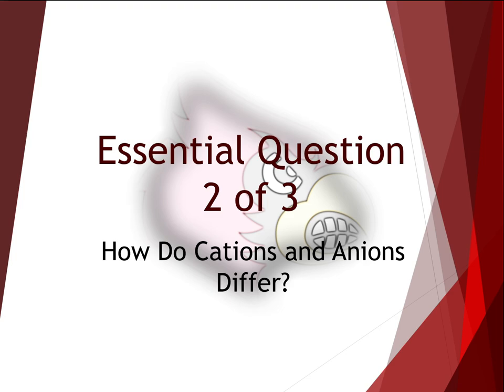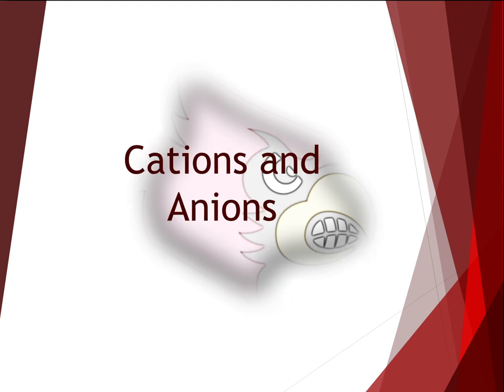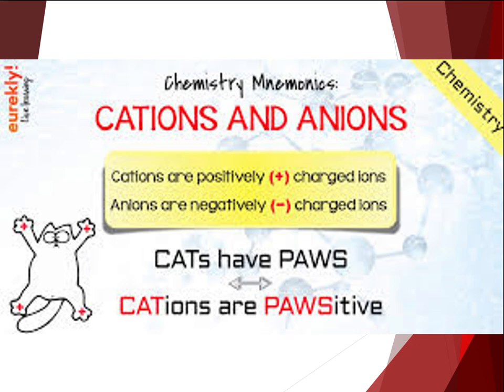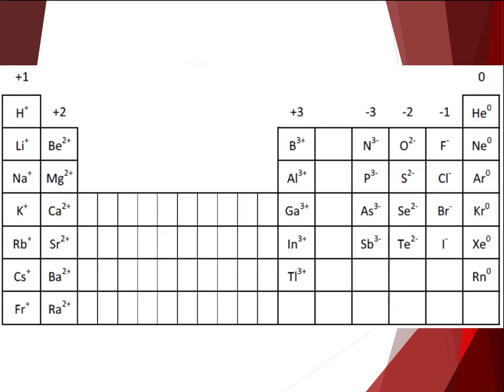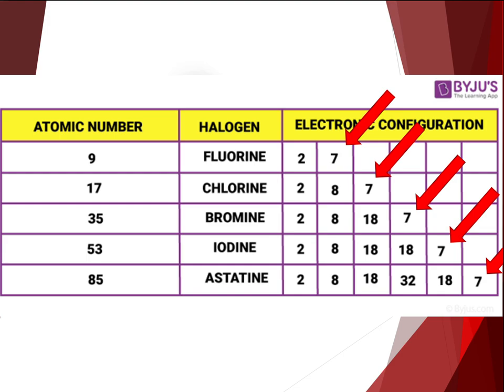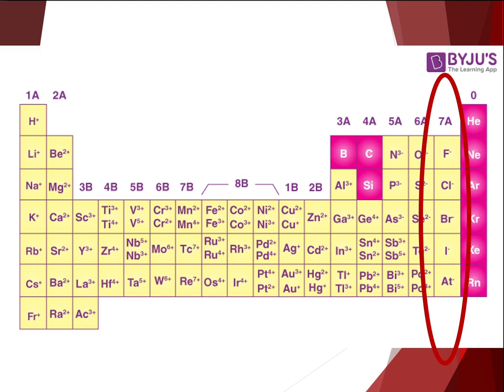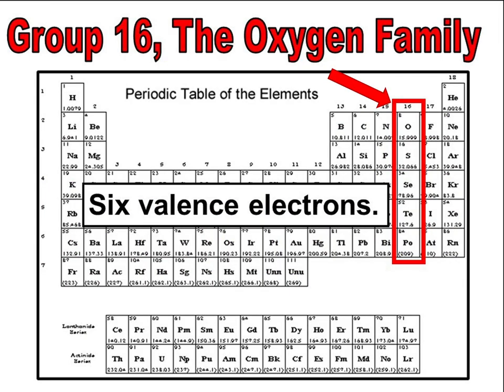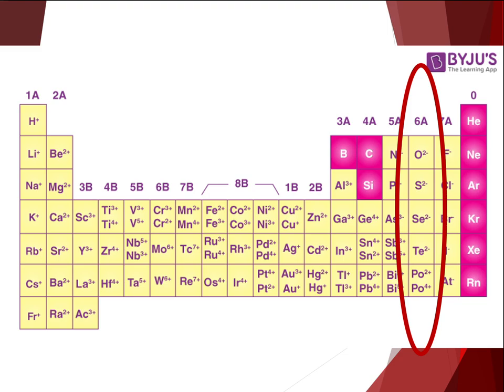CES 3.1.2 How Do Cations and Anions Differ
How Do Cations and Anions Differ?